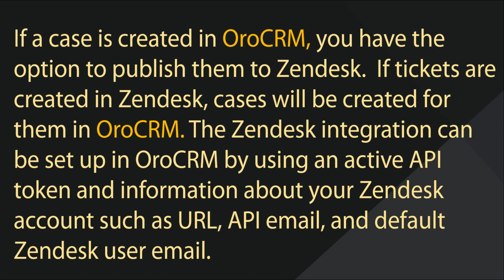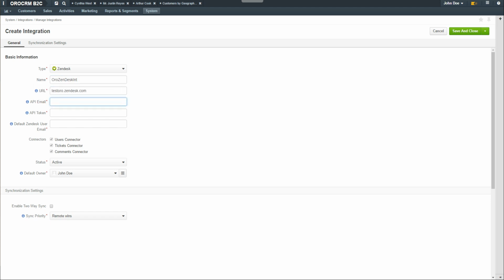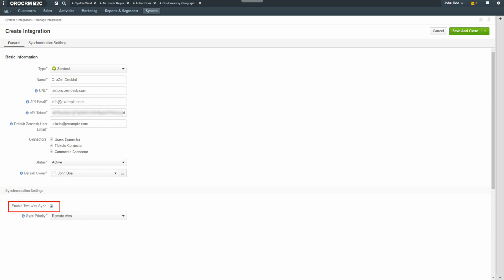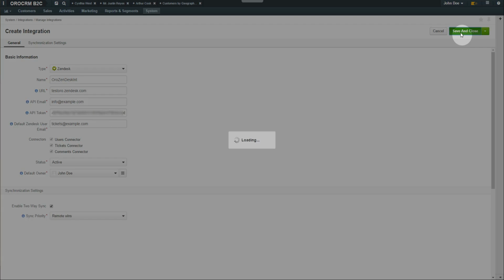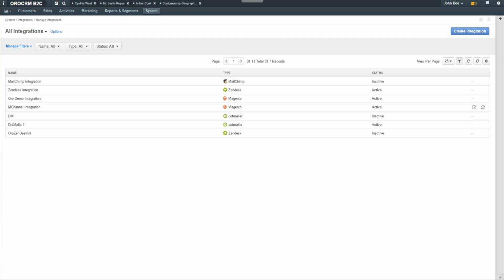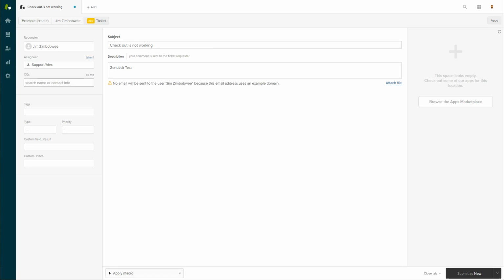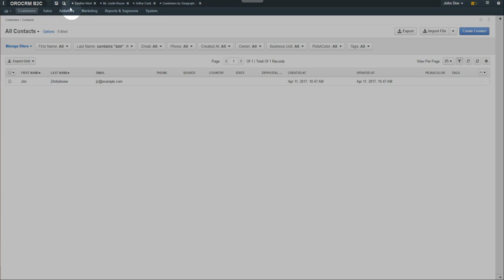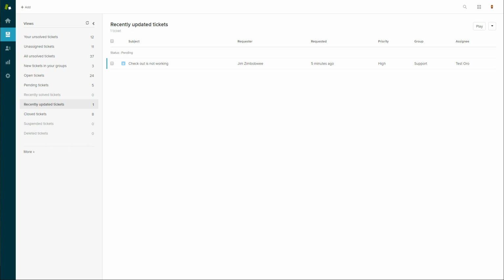How to Set Up Zendesk Integration with OroCRM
OroCRM can be easily integrated with Zendesk, a popular customer service application used to manage customer cases. It’s possible to sync with the existing Zendesk account, set up two-way synchronization of Zendesk tickets with OroCRM cases, as well as sync comments to both tickets and cases between both applications. This video shows how to log into Zendesk account and configure a seamless integration into OroCRM. For more videos, be sure to check out our Media Library